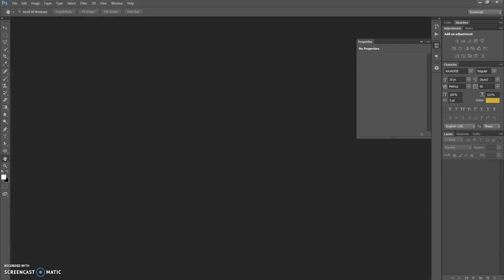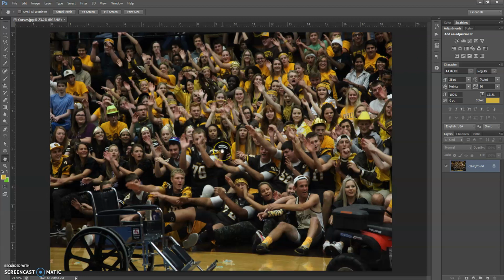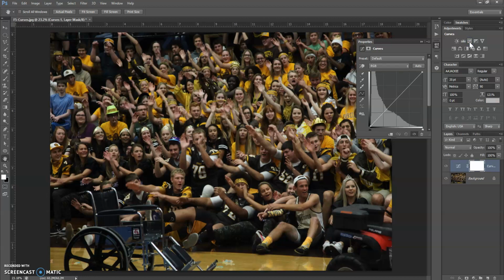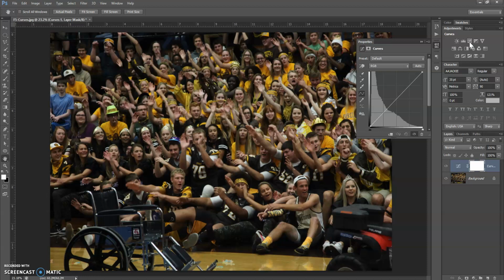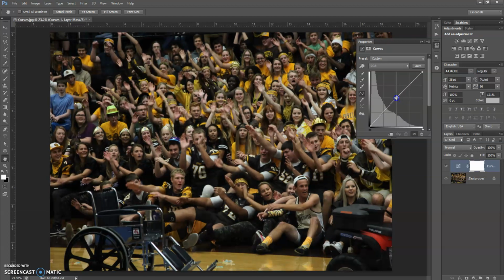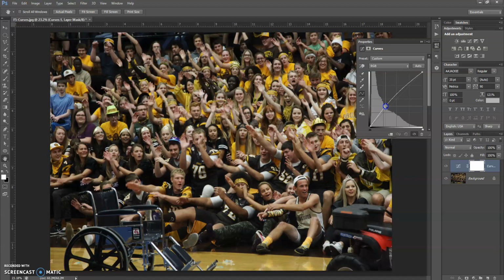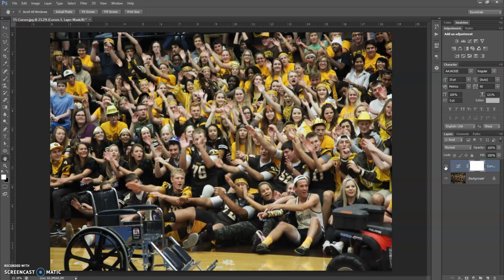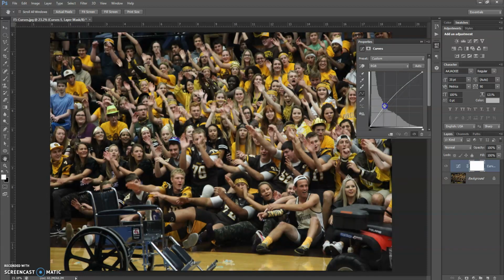Photoshop F4-Curves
Yearbook 1